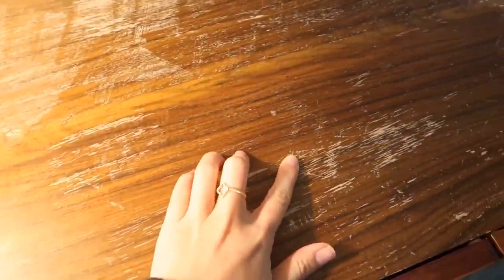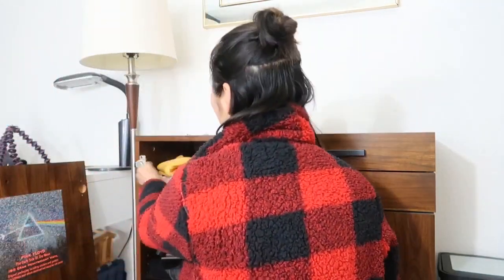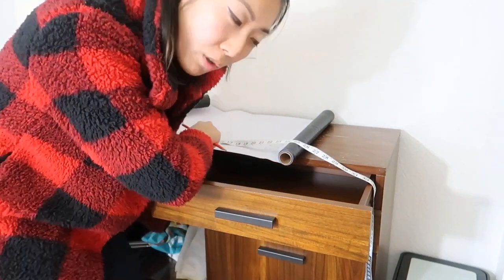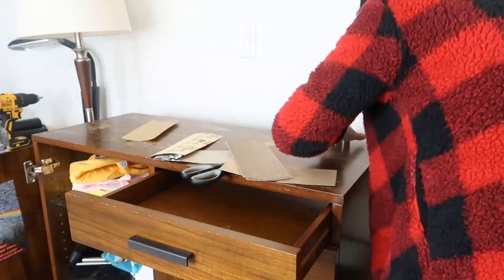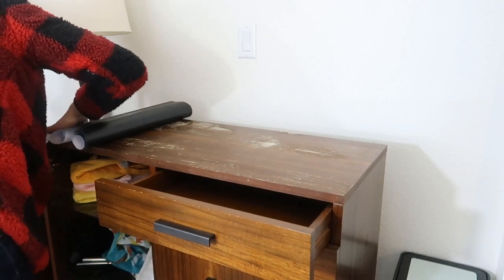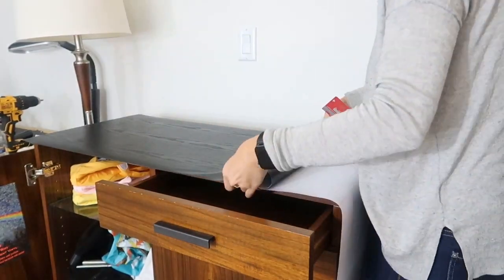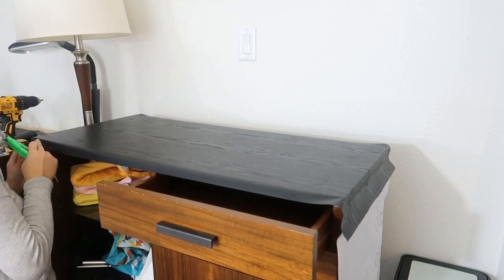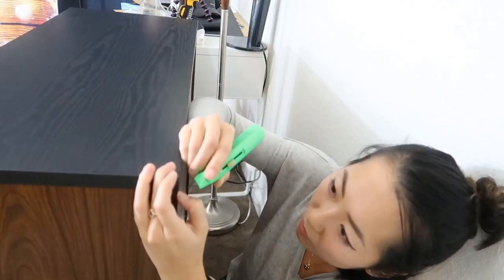DIY Budget Furniture Makeover with Contact Paper - How to Upcycle a CB2 Cabinet with Contact Paper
DIY: Budget cabinet makeover

I love thrifting and buying secondhand. For this project here are the supplies you need:

Black Wood Contact Paper Decorative Self-Adhesive Film for Furniture
Size: 17.71 In X 78.7 In

3M 9019 General Purpose Sandpaper Sheets, 3-2/3-Inch by 9-Inch, Assorted Grit

I have this exacto knife: Fiskars 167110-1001 Heavy Duty Die Cast Craft Knife, 8 Inch

Soft Tape Measure Double Scale Body Sewing Flexible Ruler for Weight Loss Medical Body Measurement Sewing Tailor Craft Vinyl Ruler, Has Centimetre Scale on Reverse Side 60-inch（White）
Scissors: Cheapest Amazon Choice

Edited with adobe premiere rush on iPad Pro